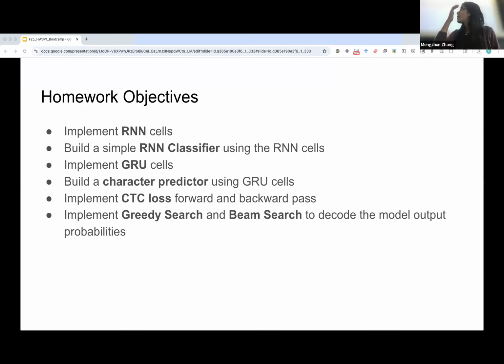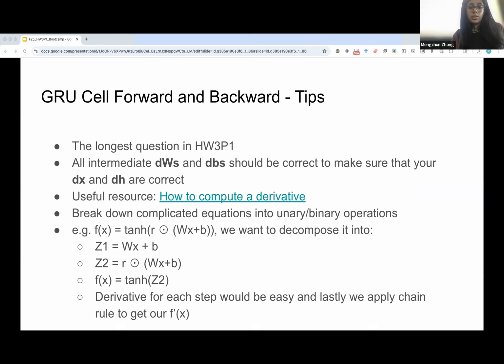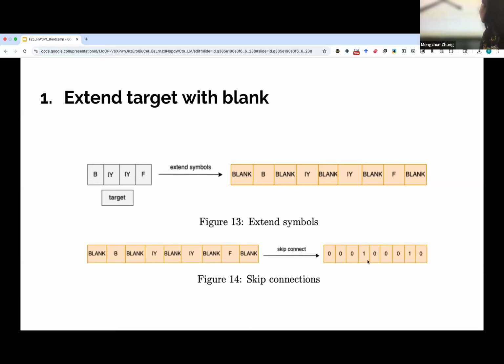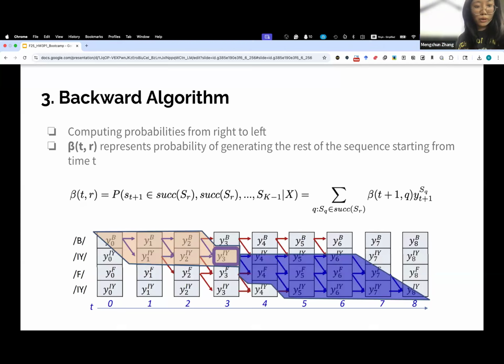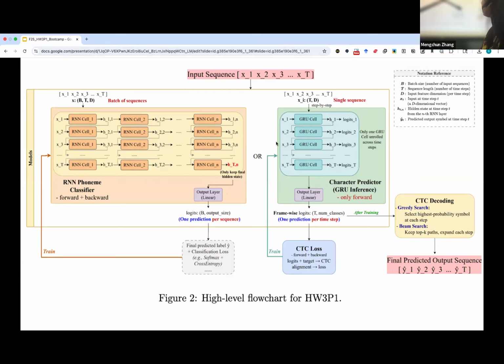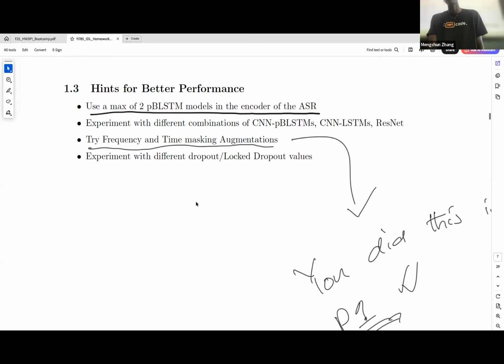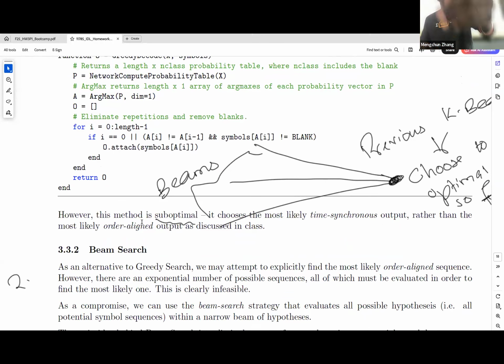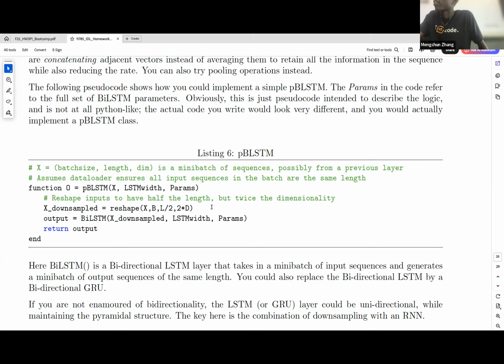CMU Introduction To Deep Learning 11-785, Fall 2025: Bootcamp HW 3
Homework 3 GRUs + LSTMs bootcamp